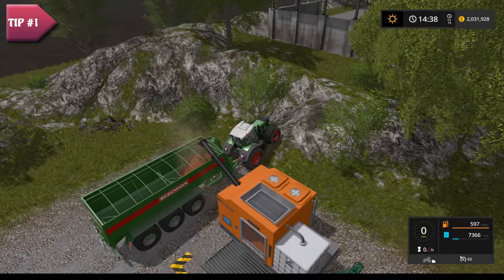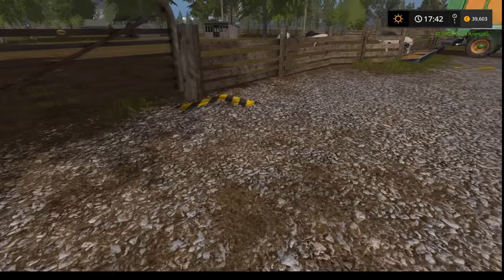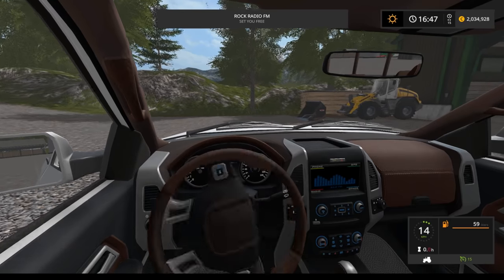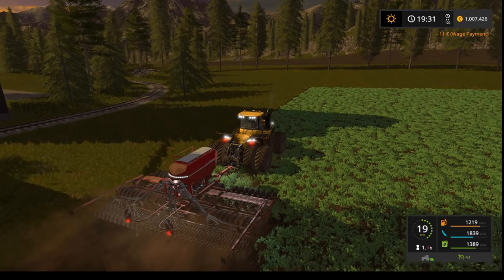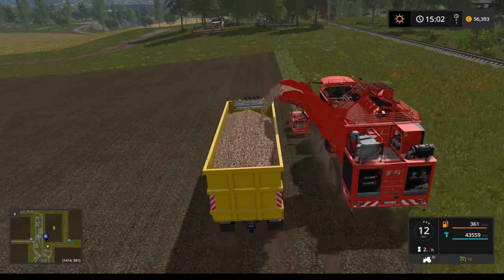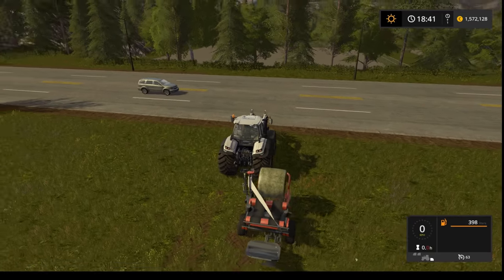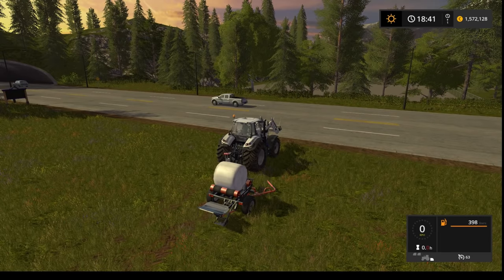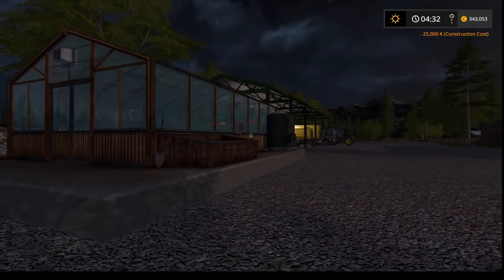Farming Simulator 17 - TIPS AND TRICKS (Part 2)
WADDUP FARMERS?!
Mods I showed you in this video are available in game's modhub or you can check out some mod sites!! Keep having fun and cheers from Waddup!!